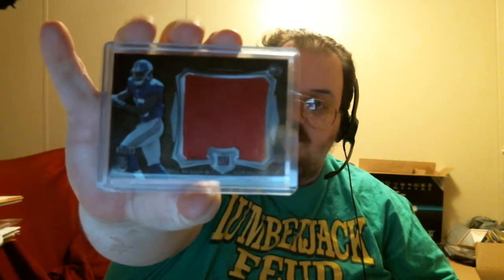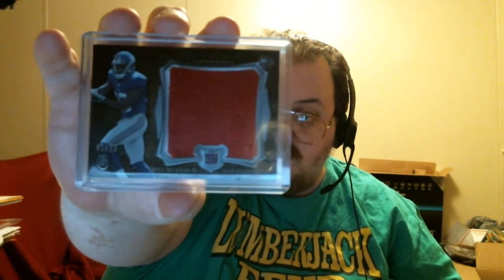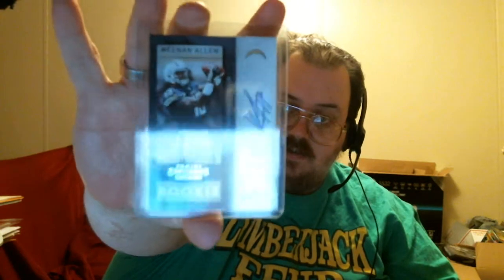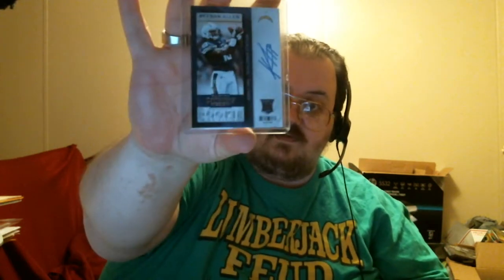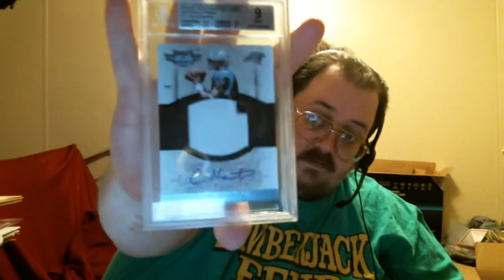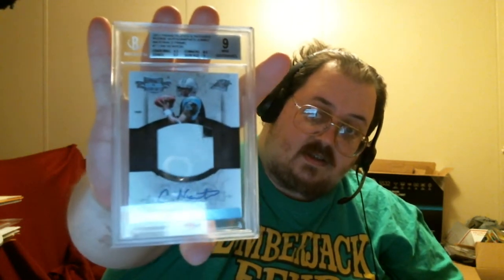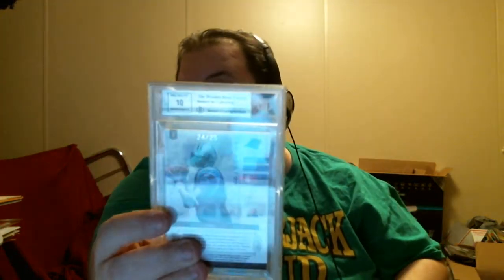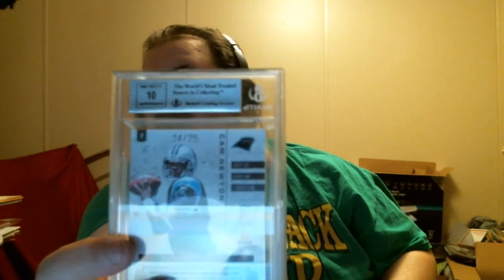G4s Tuesday Mailday + Non-Sport Cards FS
Top 10 Most Wanted Autographs
#1 Cariba Heine
#2 Kate Upton
#3 Lea Michele
#4 Sierra McCormick
#5 Chloe Moretz
#6 Ariel Winter
#7 Tasie Dhanraj (Lawrence)
#8 Indiana Evans
#9 Zendaya Coleman
#10---Alicia Banit

Facebook.com/G4Webbhead